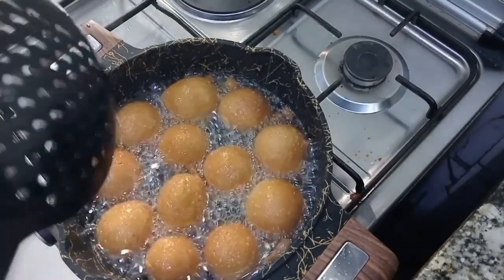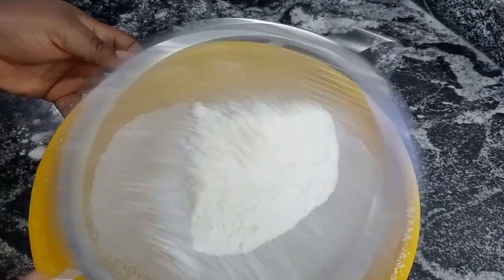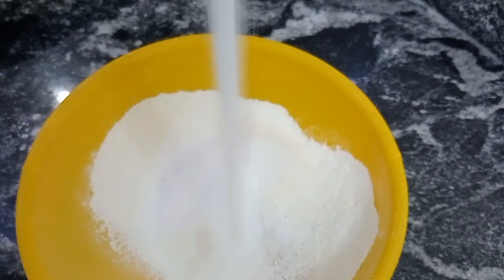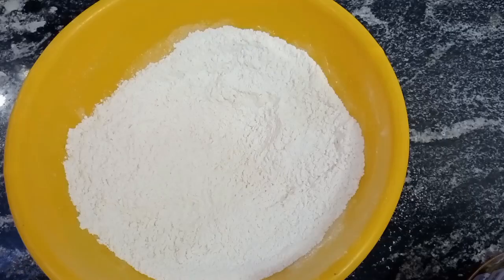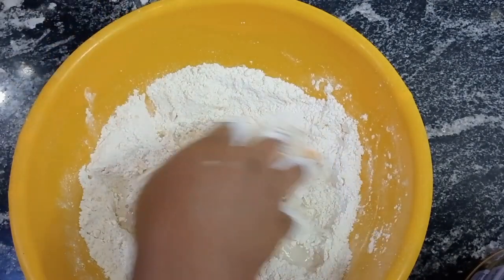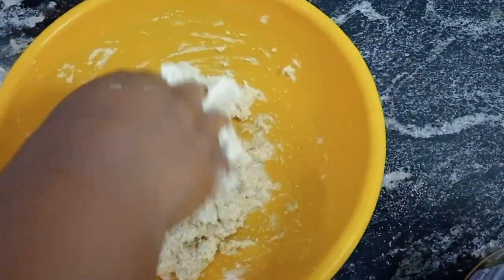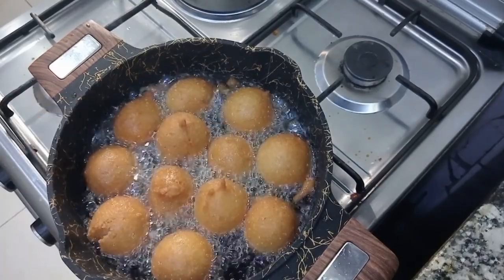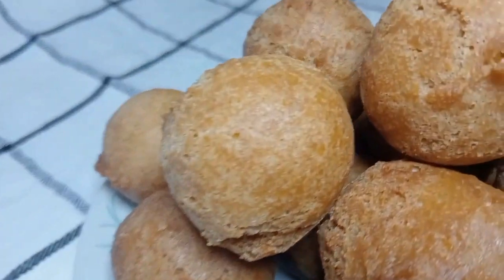HOW TO MAKE NIGERIAN BUNS || BUNS RECIPE || CRUNCHY BUNS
EASY WAY TO MAKE NIGERIAN BUNS

ingredients:

flour:2cup
sugar:1/3cup
baking powder:1tbs
Nutmeg:1/8
Egg:1small
water:1cup
margarine:2tbspoon